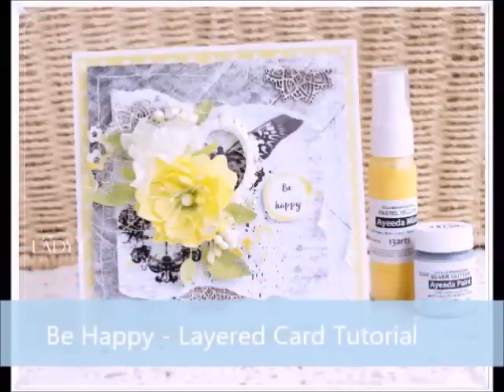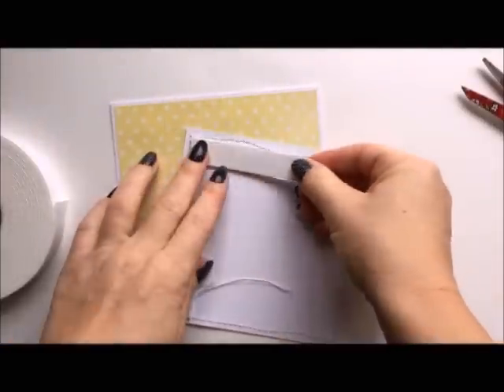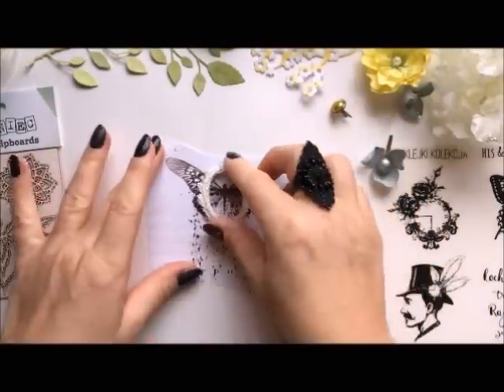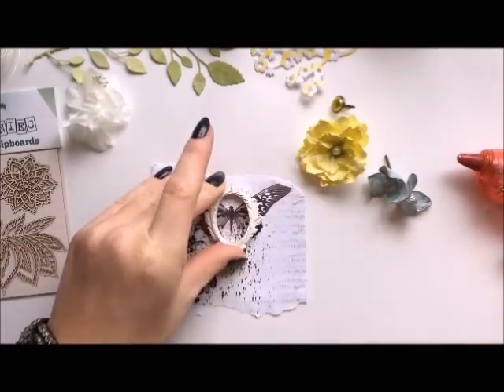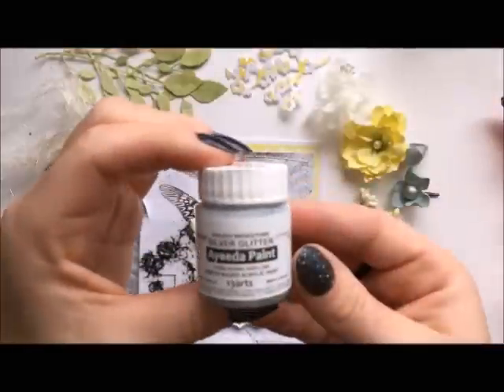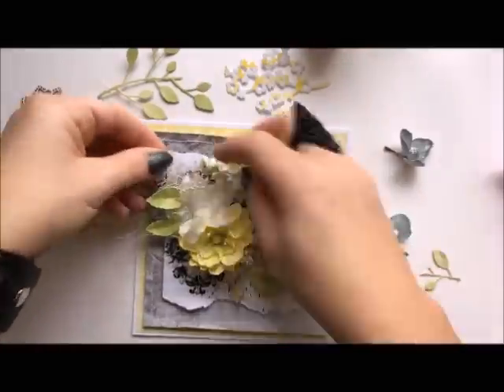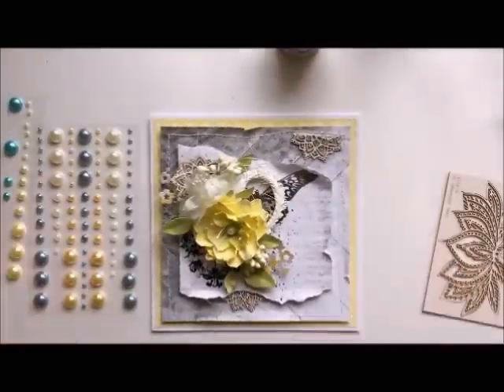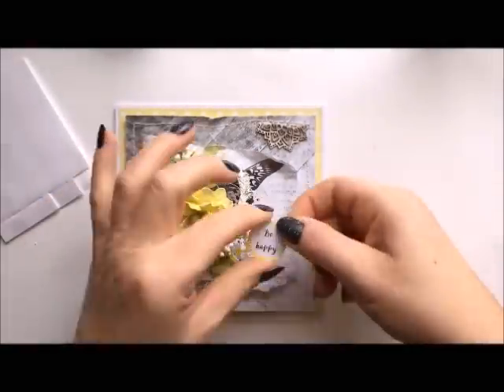Be Happy - Cardmaking Tutorial - 13arts * Emilia Sieradzan *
*** Please Expand For More ***
13 arts products used:

My Etsy Store